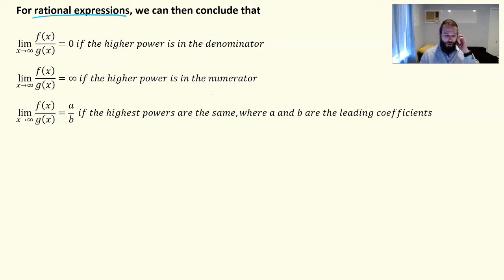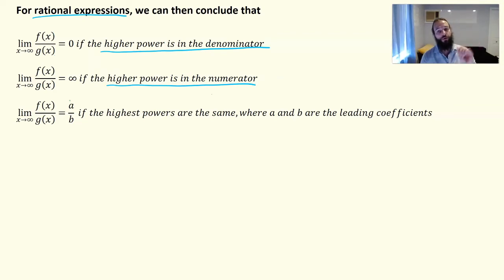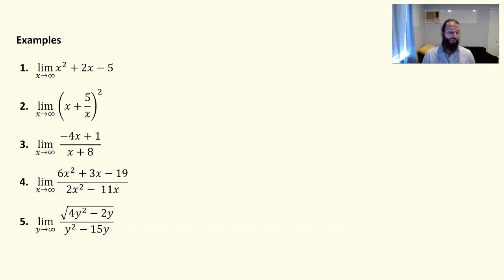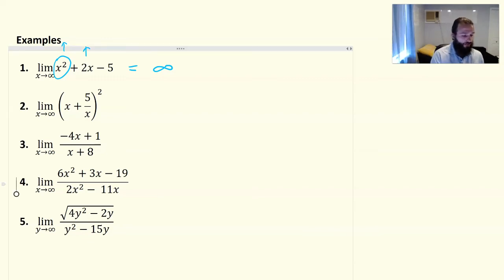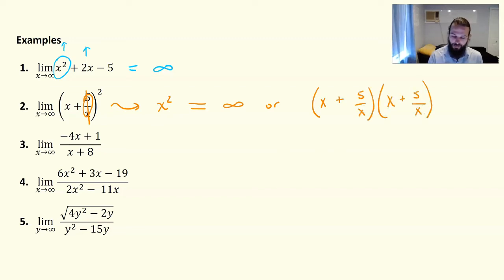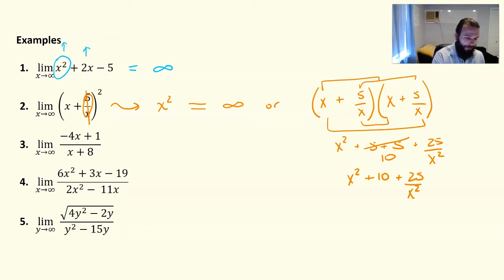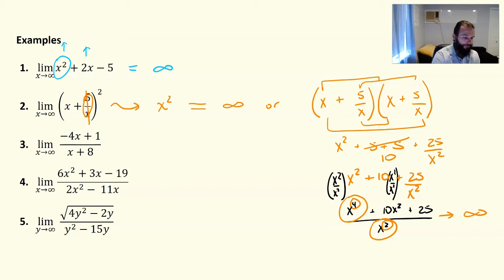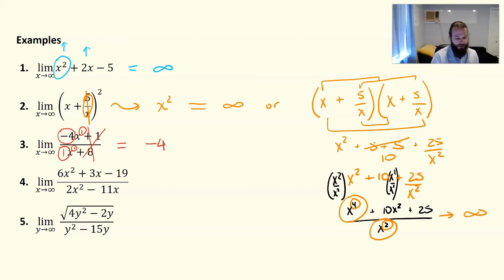Limits to Infinity - Lesson 3 (Chapter 1)